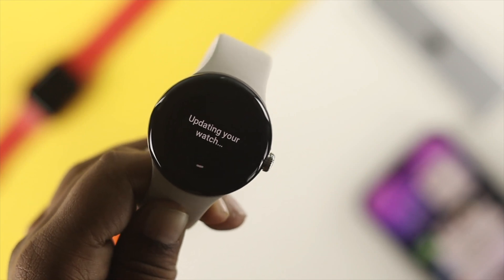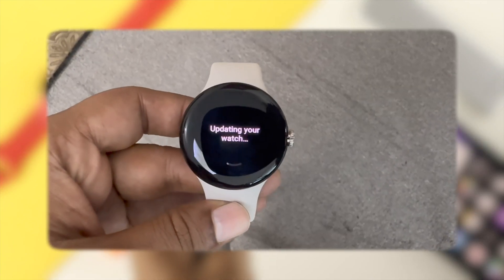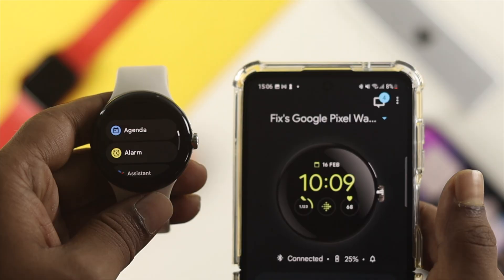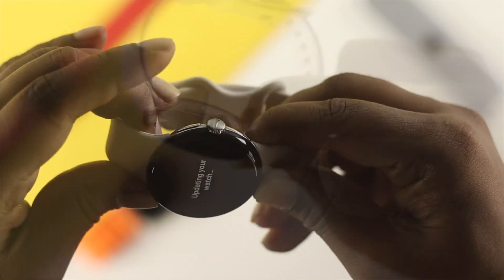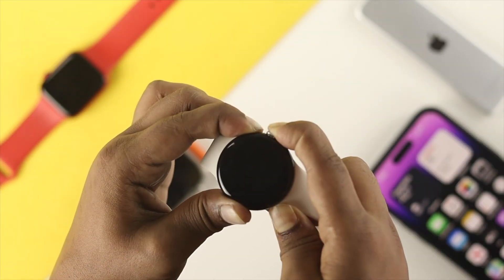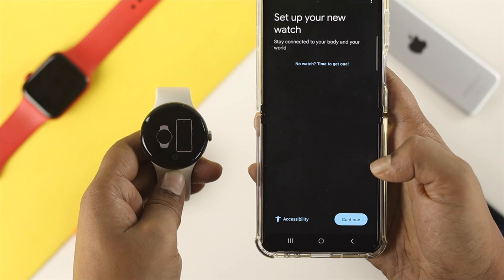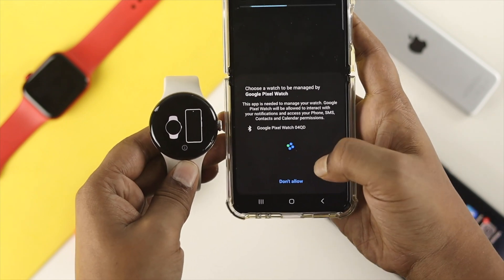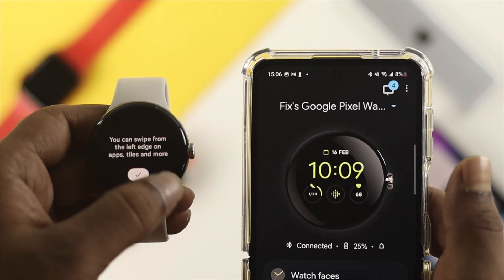How to Fix Update Stuck Google Pixel Watch!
Recently my Google Pixel Watch was stuck on the ‘Updating your Watch’ screen and I could not get in the Watch. The 2 easy steps I follow to fix your Pixel Watch are stuck on updating after it’s set up.

If your Google Pixel Watch suddenly gets stuck on the update screen, don’t Panic, follow this quick process to solve the issue.

0:00 Google Pixel Watch Stuck on updating your watch
0:19 Step 1: Force Restart
0:36 Step 2: Setup up Pixel Watch